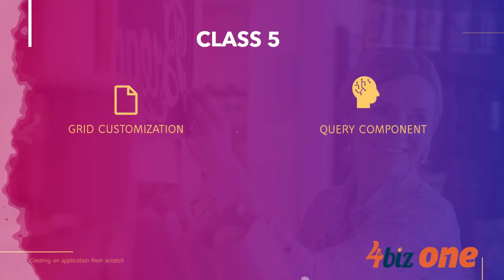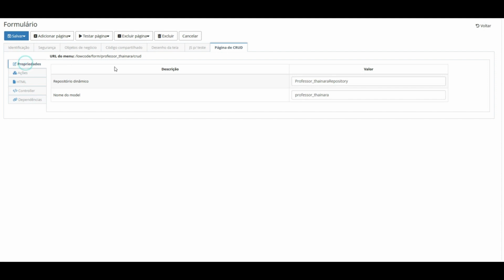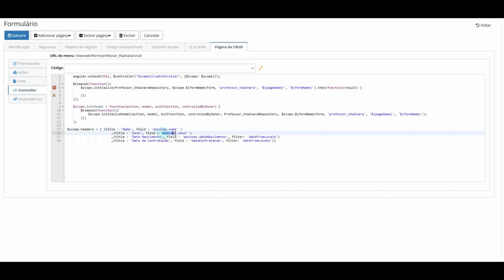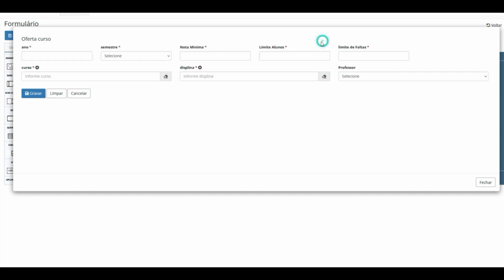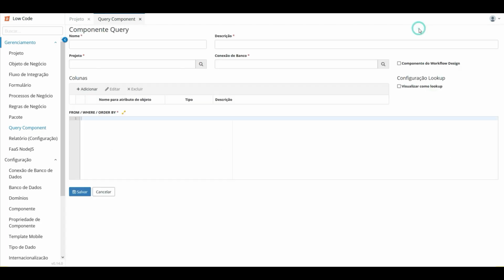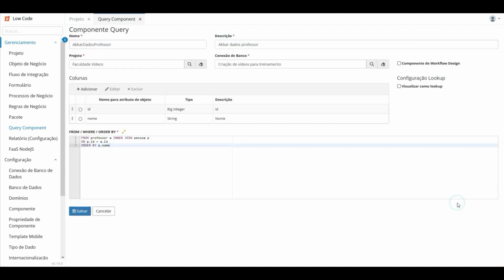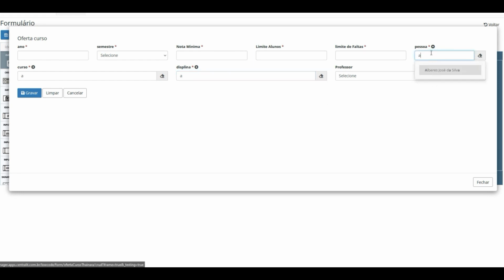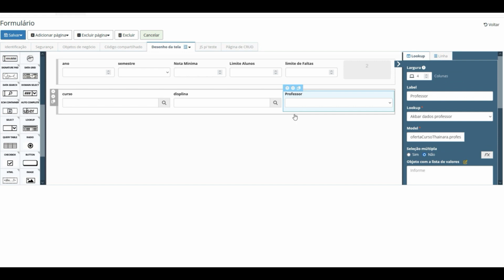5 - Grid and Query